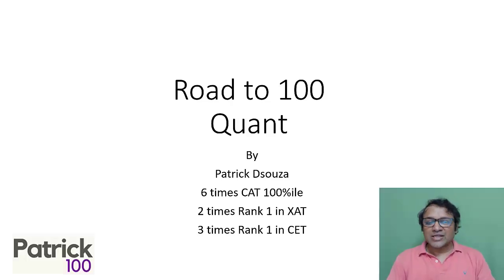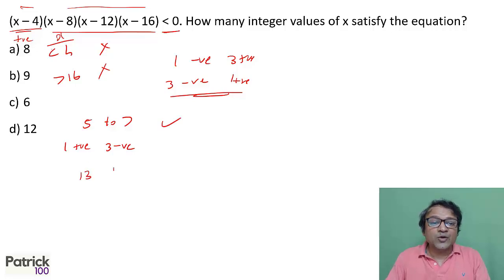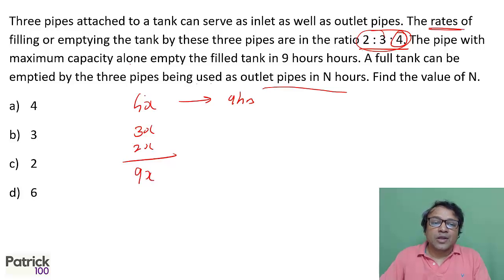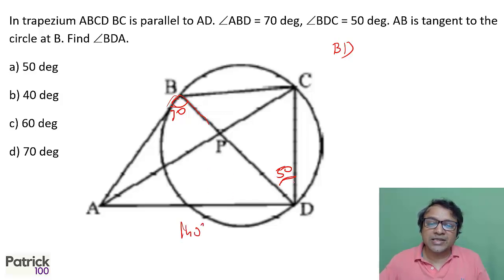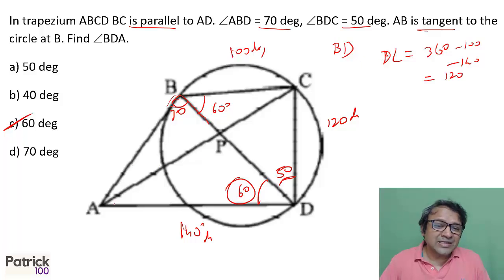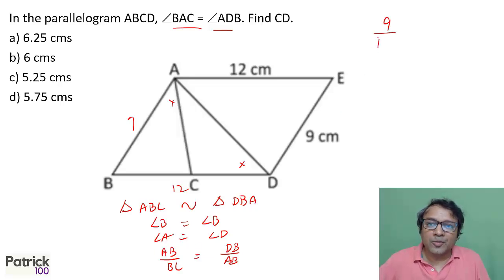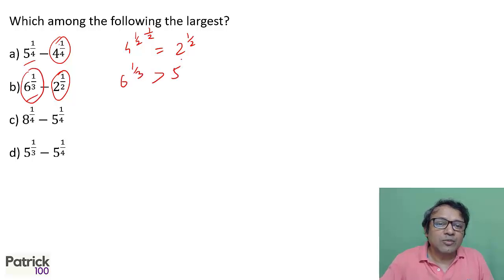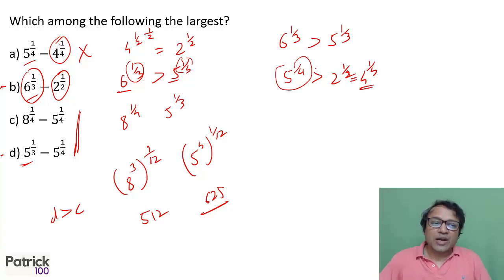Day 10 - Road to 100 Series | CAT 2025 | Practice Questions | Patrick Dsouza | 6 times CAT 100%ile